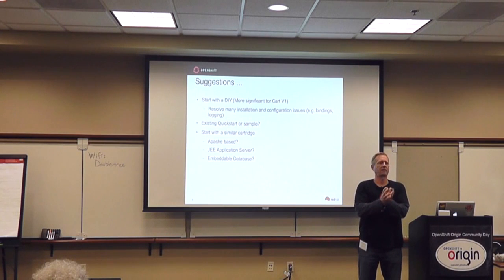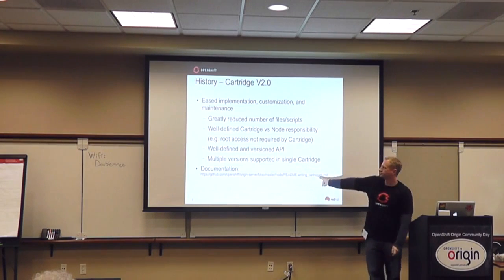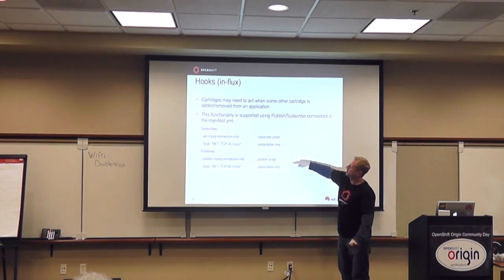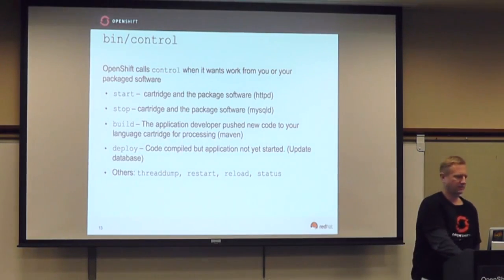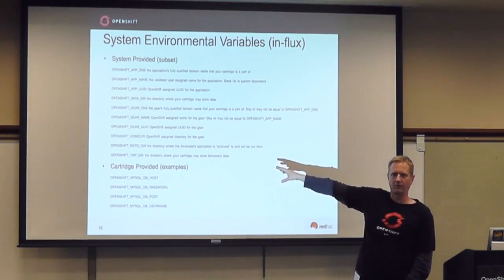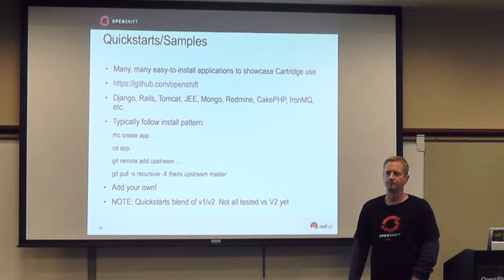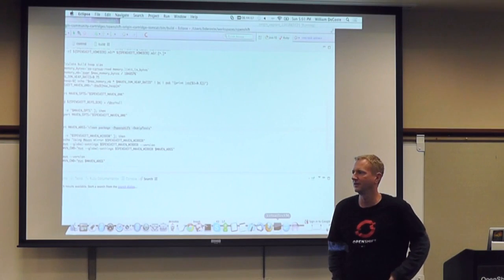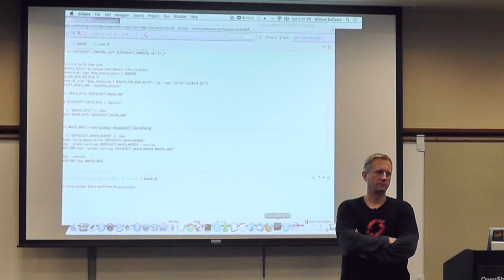Extending OpenShift Origin: Writing OpenShift Cartridges with Bill DeCoste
For more information and the latest details, visit Taped live at the OpenShift Origin Community Day, 4/14/2013 in Portland, Oregon .

For more information and the latest details, visit Taped live at the OpenShift Community Day on 4/14/2013 in Portland, Oregon .

Learn more about cartridges on OpenShift: Extending OpenShift Origin: Build Your Own Cartridge .